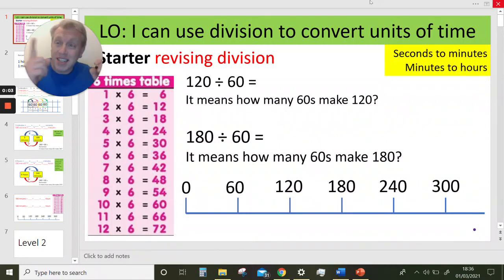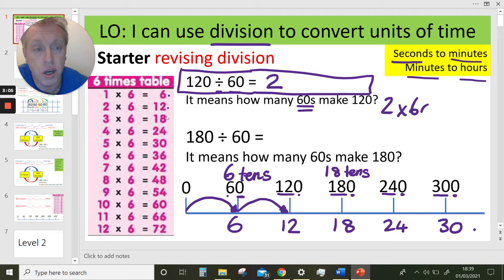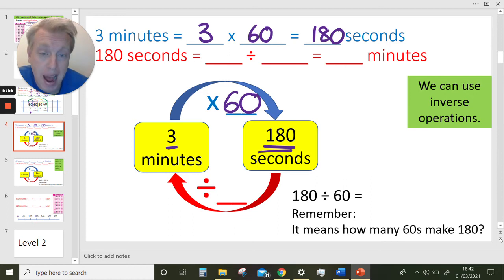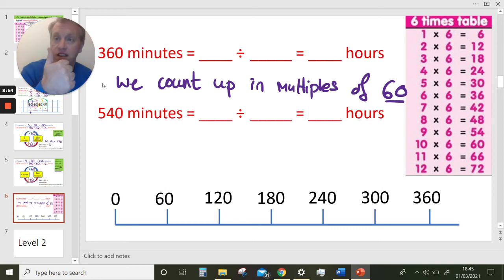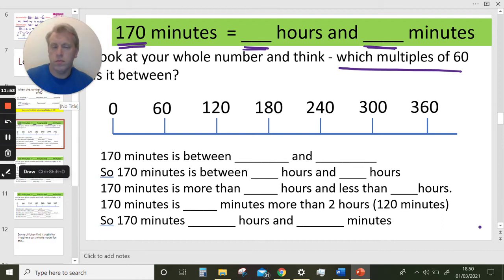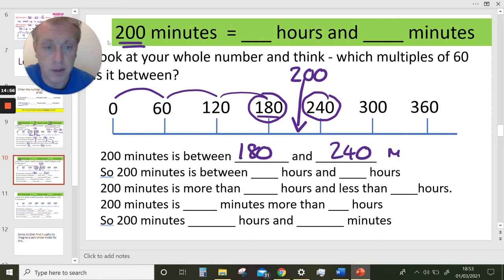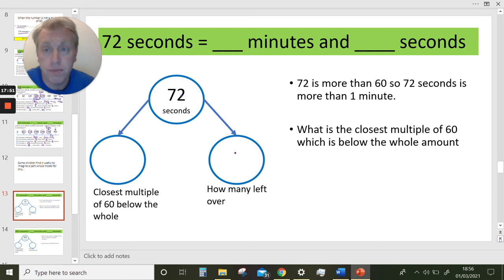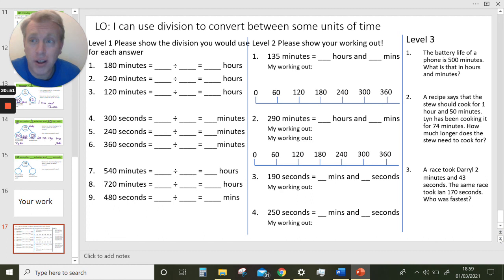using division to convert seconds to minutes and minutes to hours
In this lesson, we look at how to use division to convert seconds to minutes and minutes to hours. We start off revising counting in multiples of 60 and the link to counting in 6s, and the 6 times table. We then look at converting multiples of 60 into exact numbers of minutes or hours. We finish by looking at more difficult questions like 195 seconds = how many minutes and how many seconds. Here is the worksheet Enjoy!